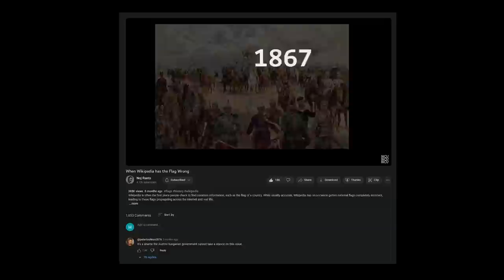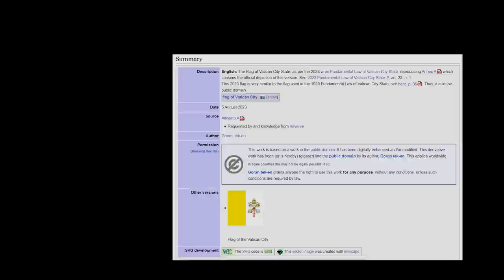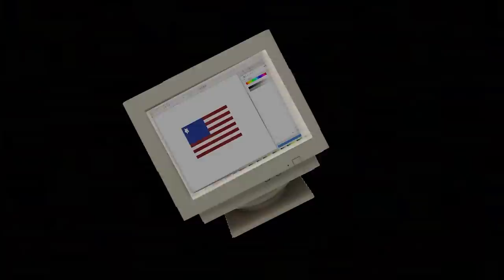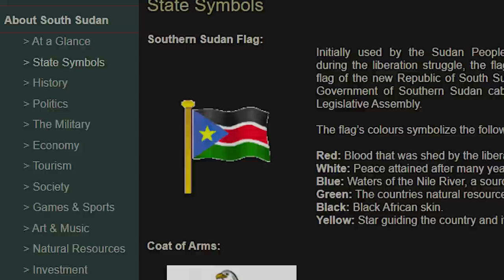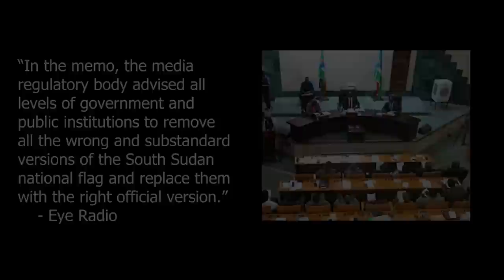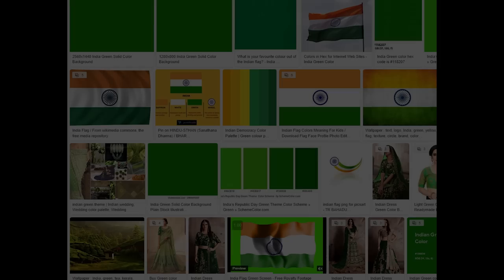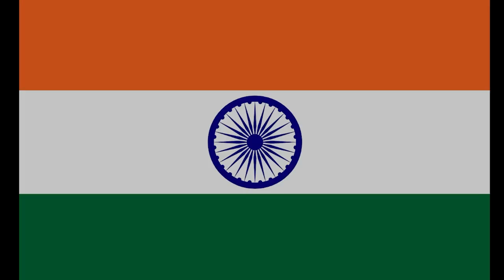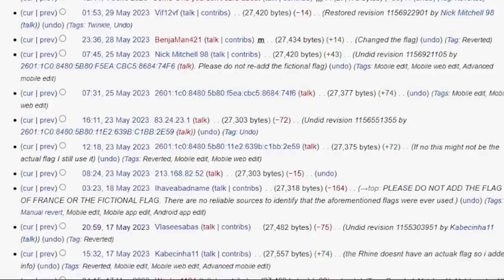When Wikipedia has the Flag Wrong (PART 2)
Wikipedia is often the first place people check to find common information, such as the flag of a country. While usually accurate, Wikipedia has on occasion gotten national flags completely incorrect, leading to these flags propagating across the internet and real life. This time, arguments rage regarding the coloring of several high-profile flags across the site.

Timestamps
 - 00:00 - Introduction
 - 00:36 - Note on "Official Flags"
 - 02:30 - South Sudan
 - 05:37 - Micronesia
 - 05:55 - India
 - 07:38 - Spain
 - 08:30 - Confederation of the Rhine Update